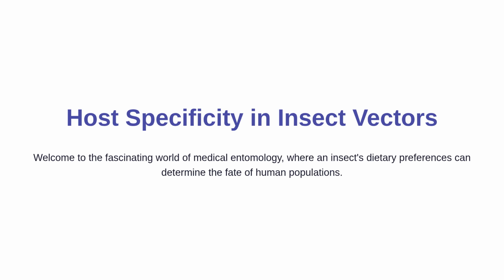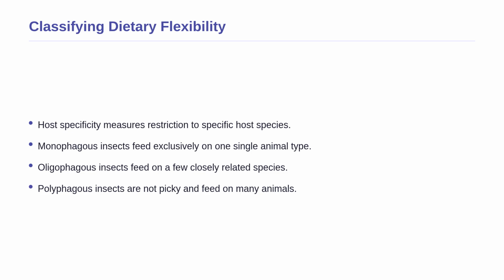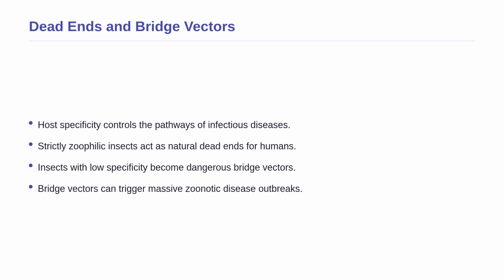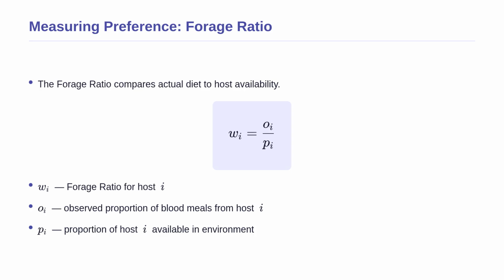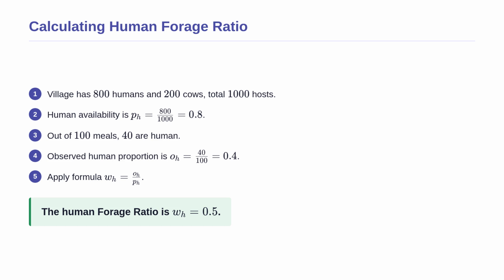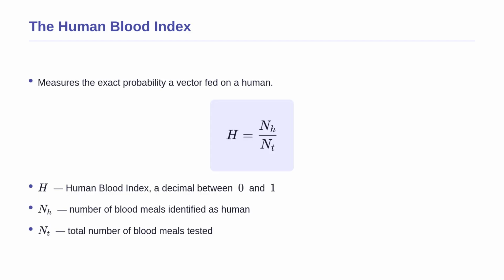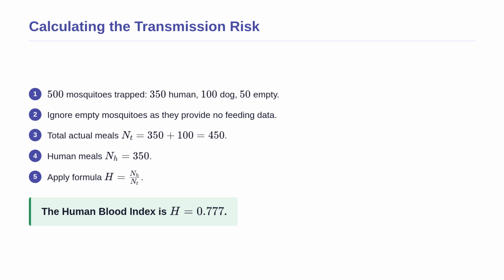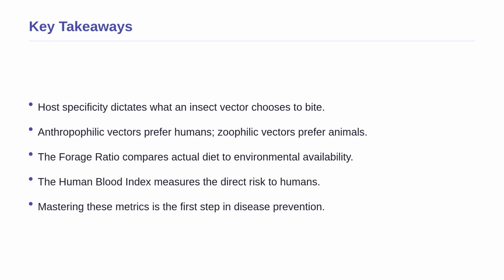Insect Vector and Diseases - Host Specificity | Delhi University BSc (H) Zoology Semester-1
Video lecture on Host Specificity for Insect Vector and Diseases.